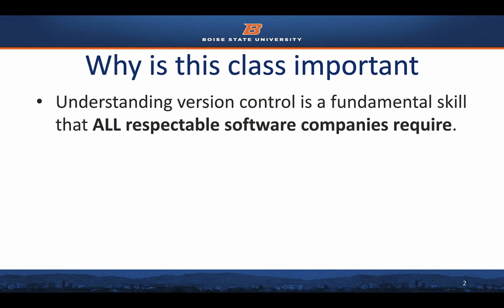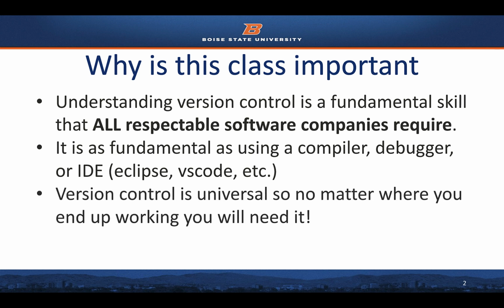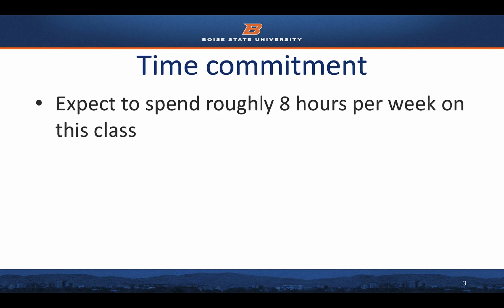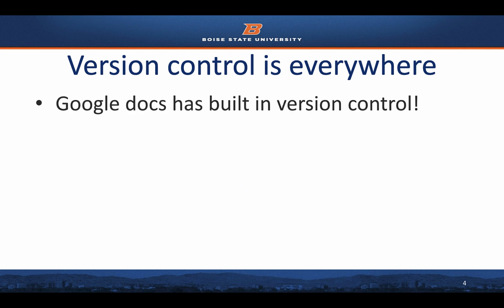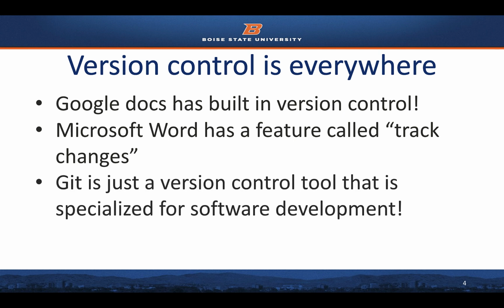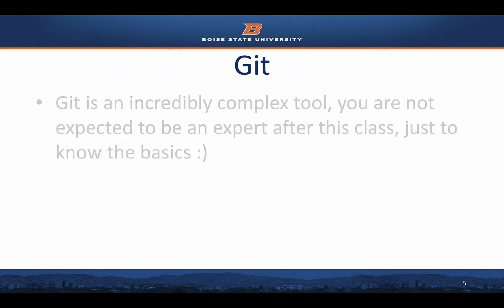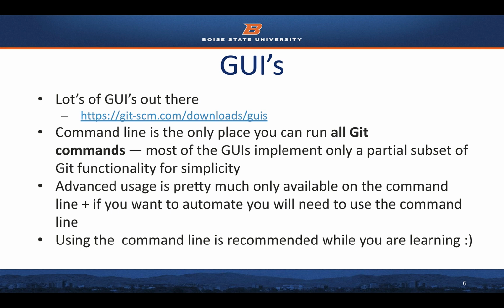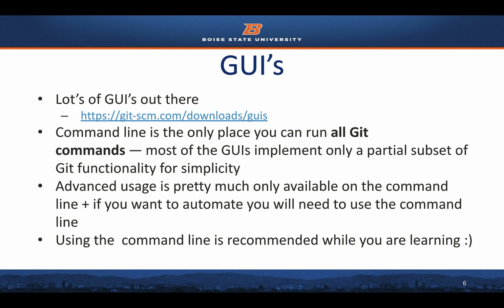CS155 Module 1 Introduction